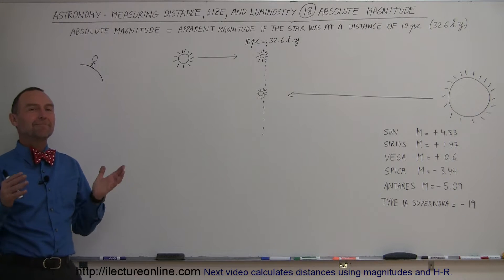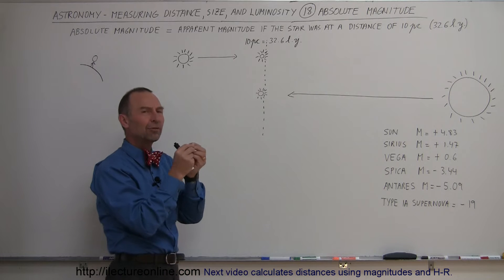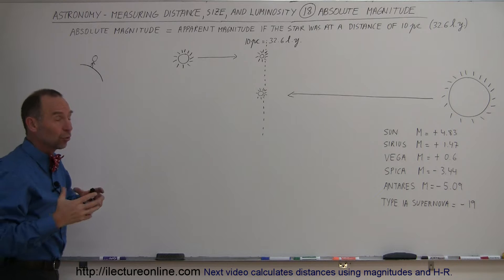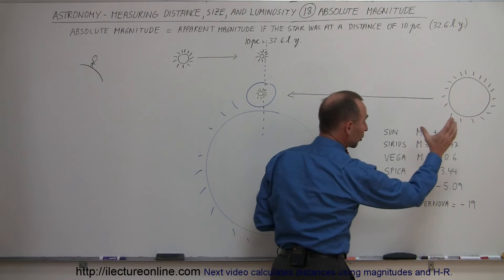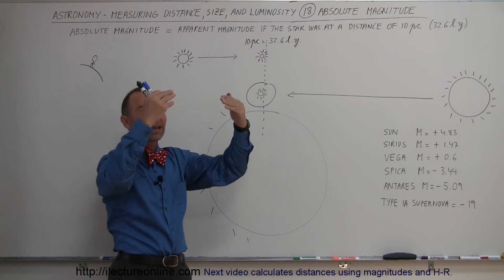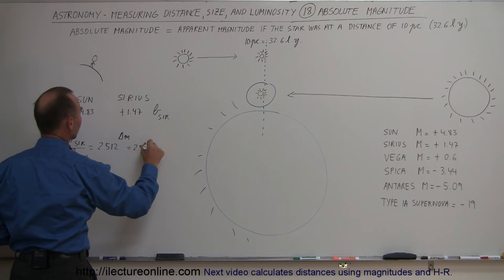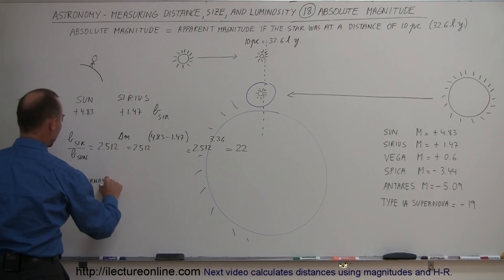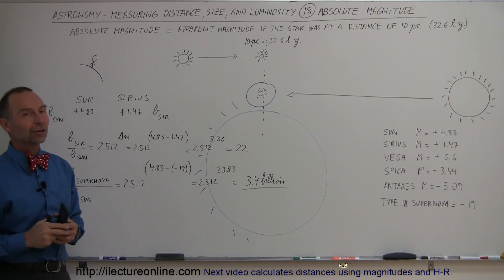Astronomy - Measuring Distance, Size, and Luminosity (18 of 30) Absolute Magnitude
In this video I will explain and gives examples of absolute magnitude.